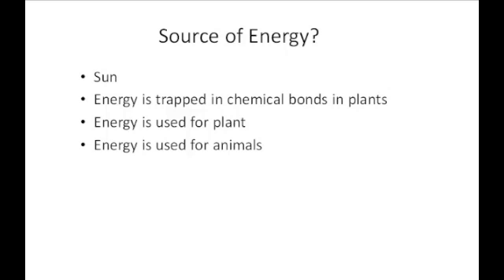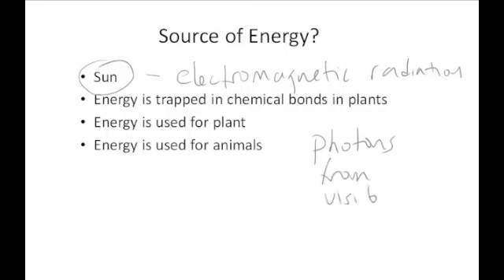CIC305 Food & Energy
sources of energy, photosynthesis, metabolism